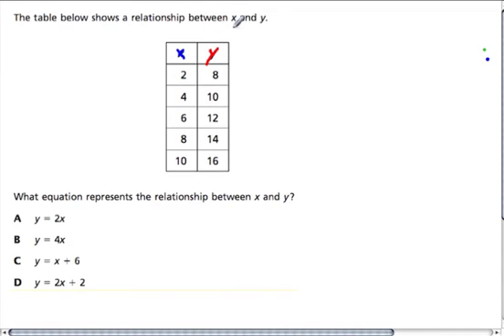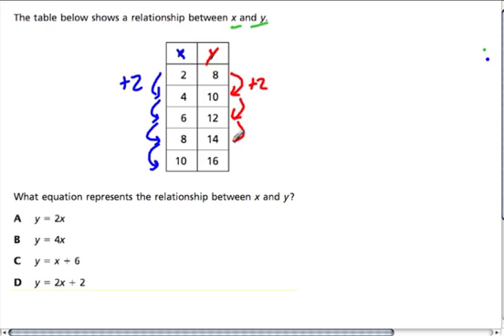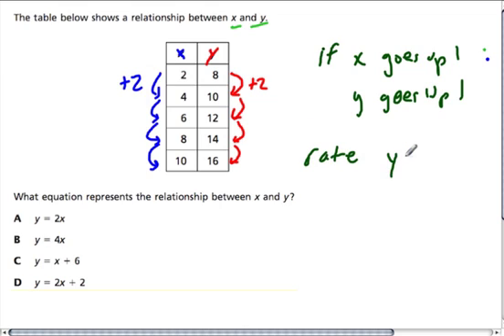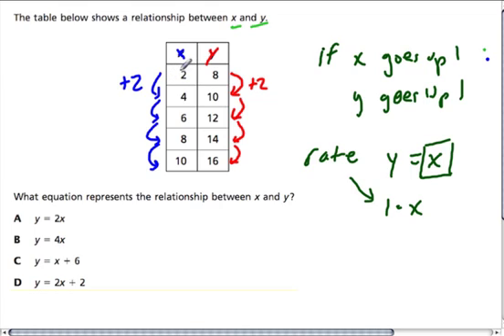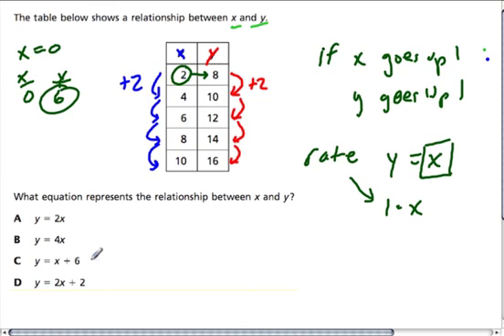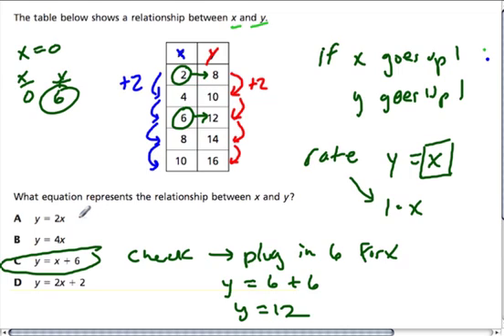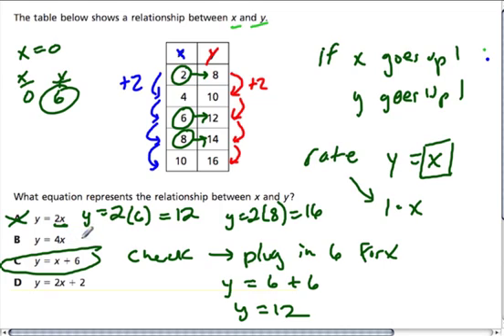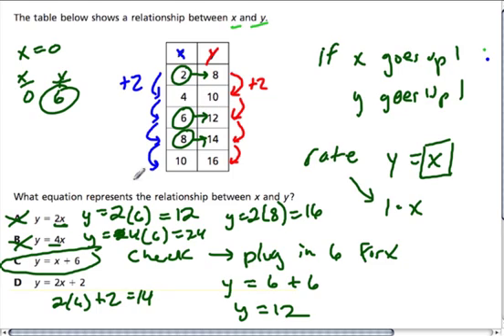algebra tables 5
algebra in tables